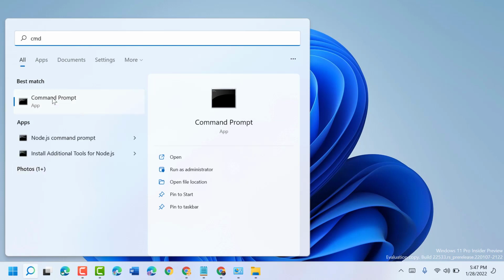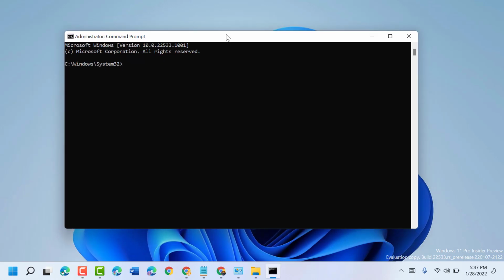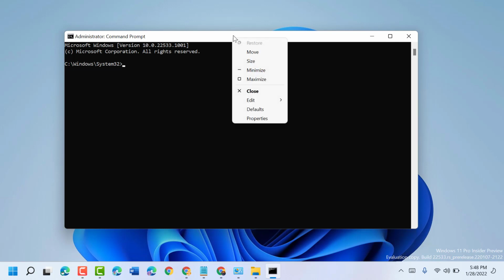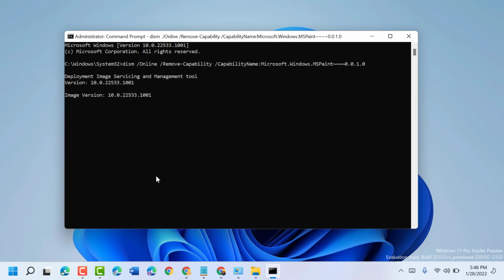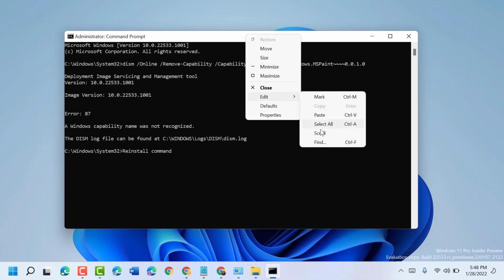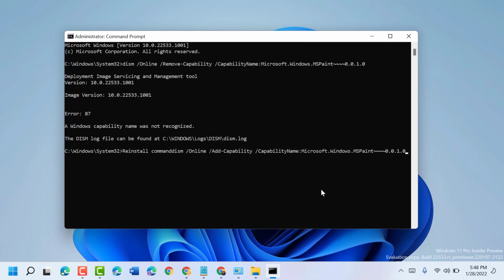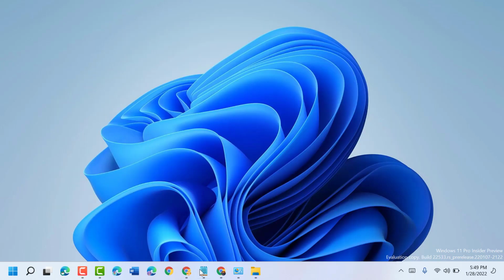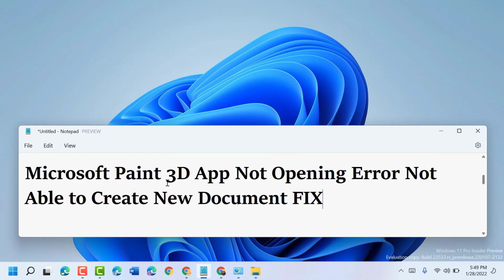Microsoft Paint 3D App Not Opening Error Not Able to Create New Document FIX